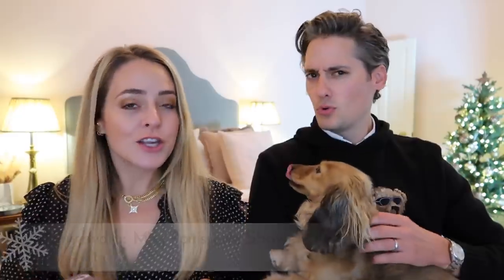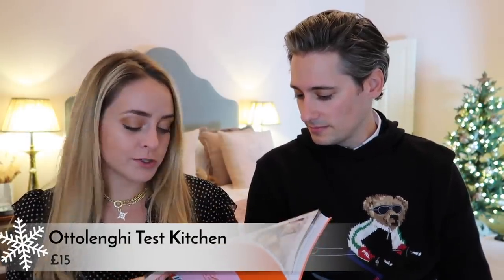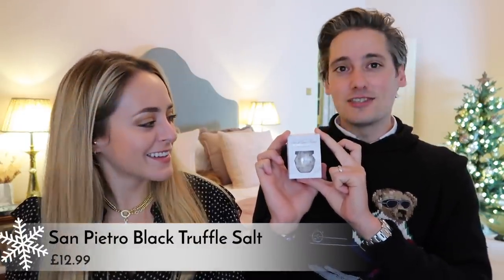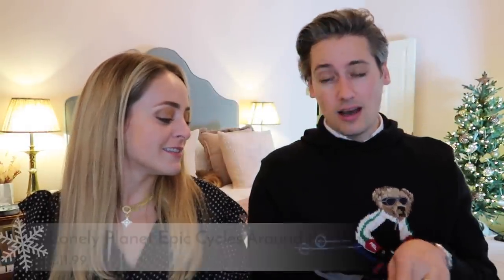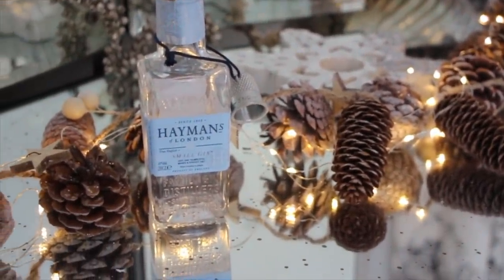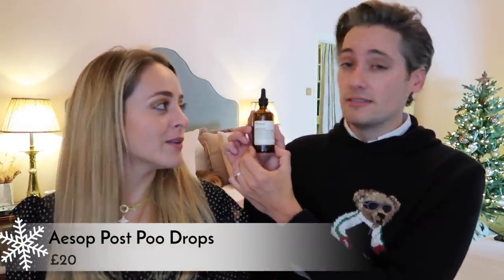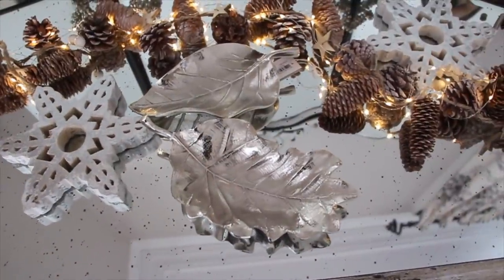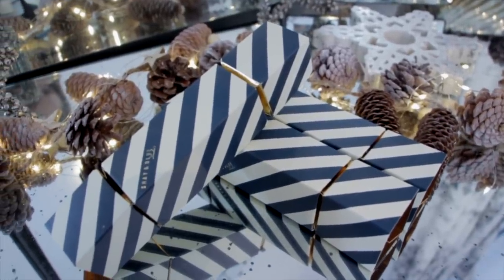THE STOCKING FILLER GIFT GUIDE | Fleur De Force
The stocking filler gift guide is full of some really fun, lovely gifts that are all under £20... Hope it helps if you're on the hunt for some gift ideas this Christmas!

This video is NOT sponsored, but does contain some gifted items, marked with an asterisk*